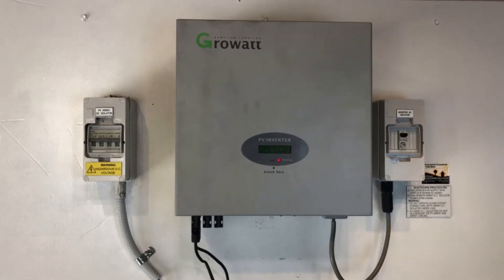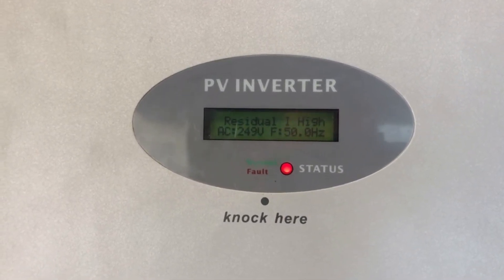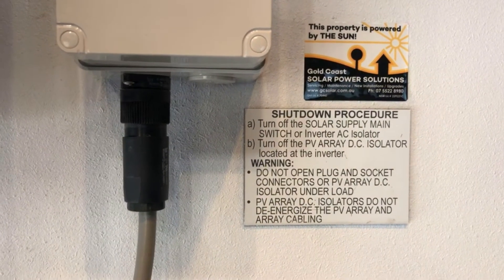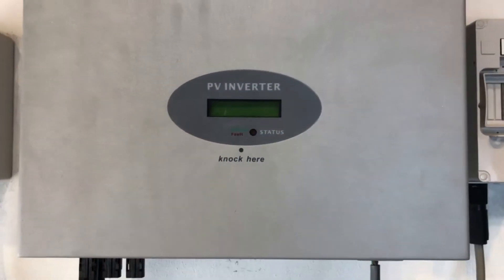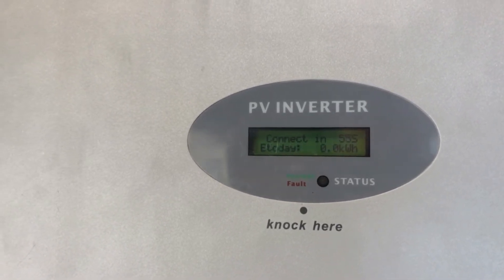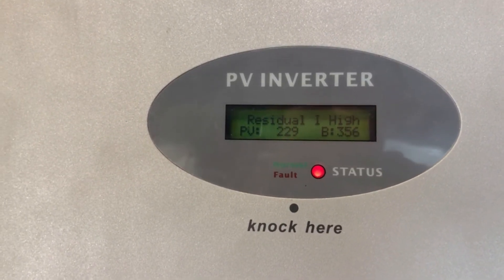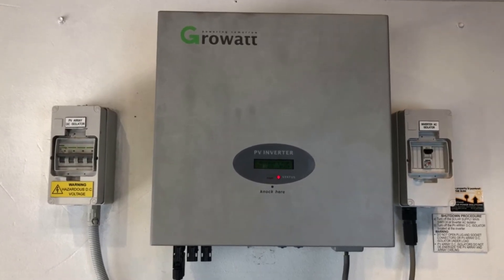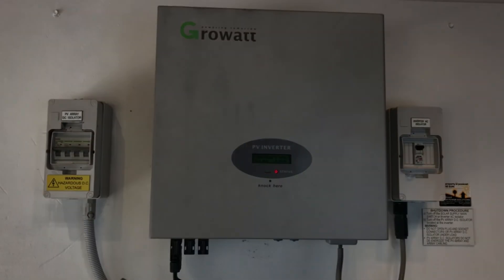Growatt Inverter Residual I High Error Message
Is your Growatt solar inverter showing a Residual I High error message on the screen? Find out what the Residual I High message means and what you can do about it here with Gold Coast Solar Power Solutions.